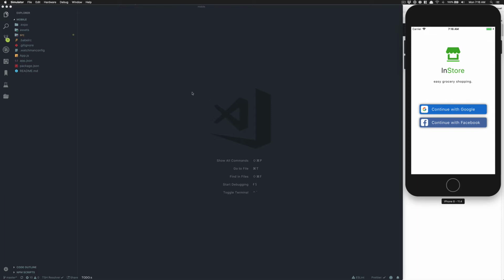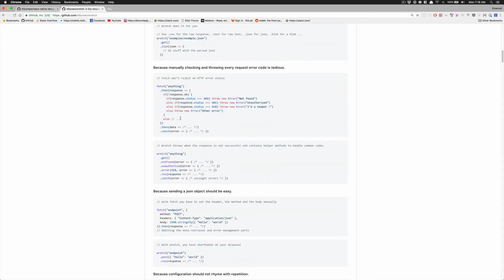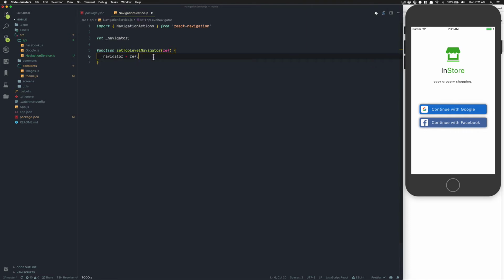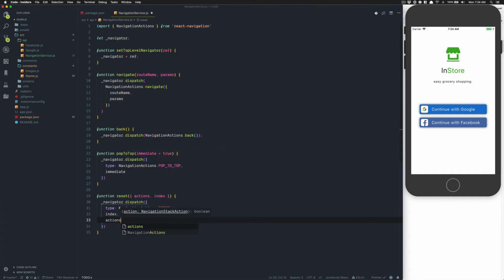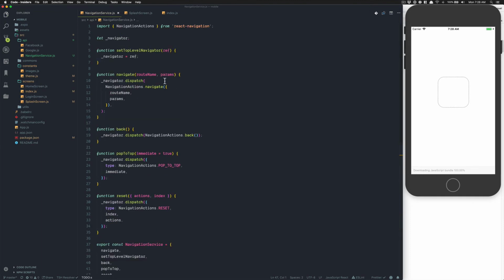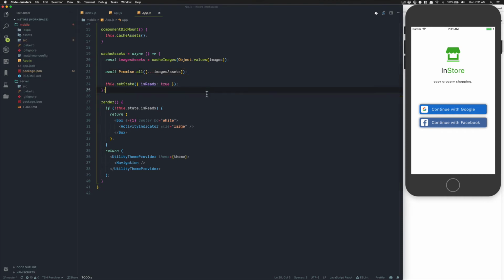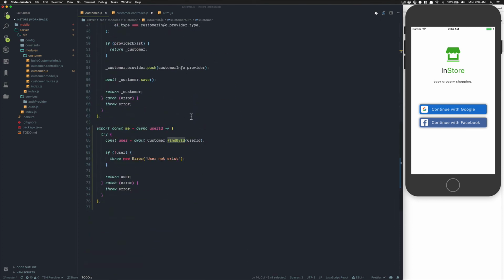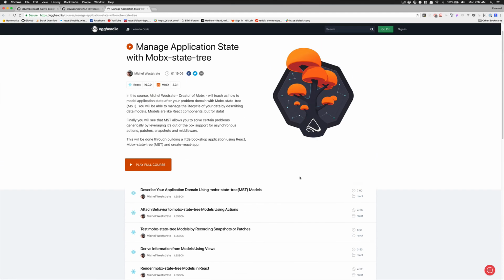Part 7: Create a Navigation Service with react-navigation & Setup Wretch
- Wonmin Jeon
- iMarket
- Tarek Fattah
- Donald Walters
- Ara Juljulian
- ghanim aldousery
- Nacho Valera
- KarDo Qadir